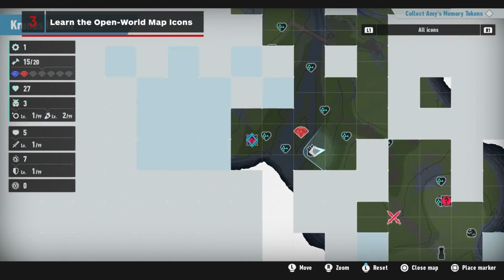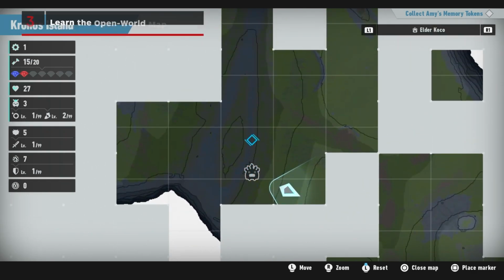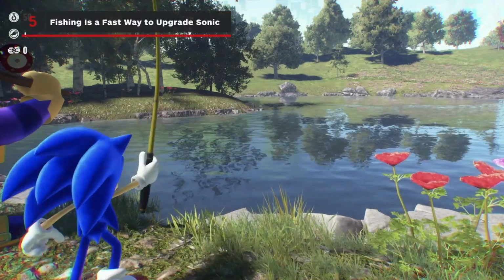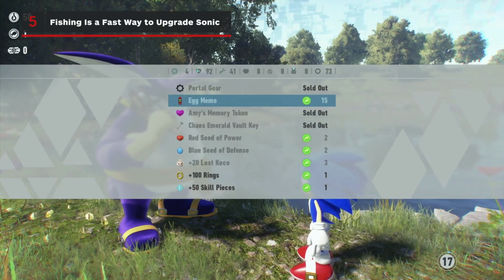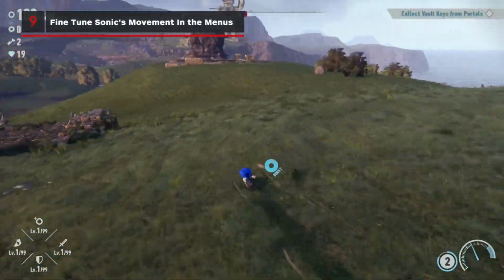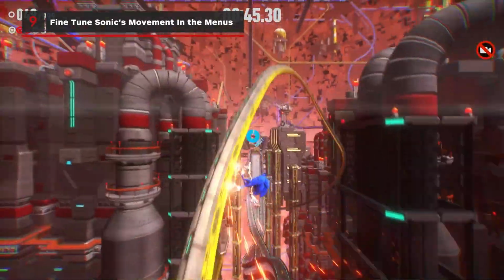Sonic Frontiers: 9 Tips and Tricks To Get You Started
Sonic Frontiers is a very different type of Sonic game. Those familiar with the white-knuckle speed seen in previous titles like Sonic Adventure 2 will feel right at home, but there’s also an entire separate open-world to explore, as well. Regardless, from the jump, it’s a lot to take in all at once, so we’ve gathered what we think are the most important tips to get you ready for the newest Sonic adventure